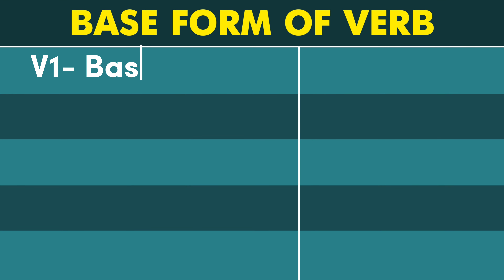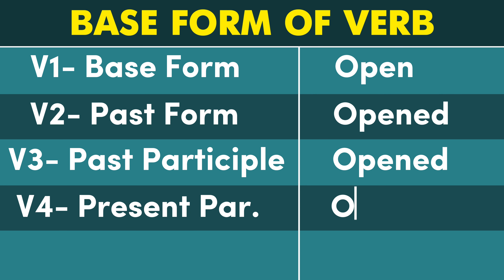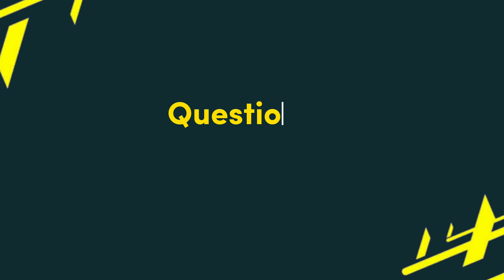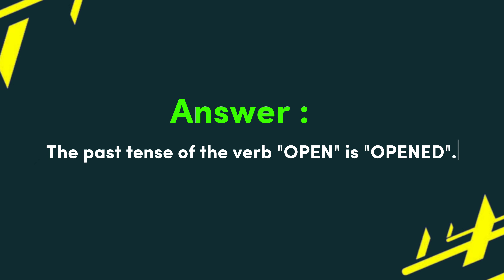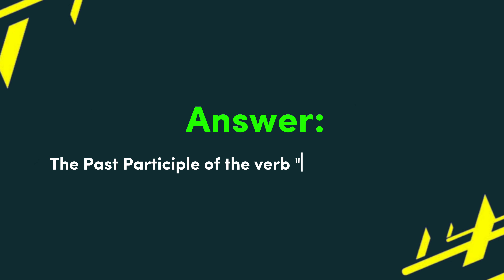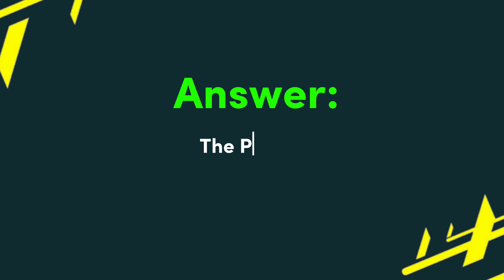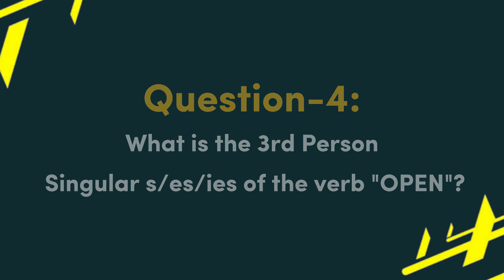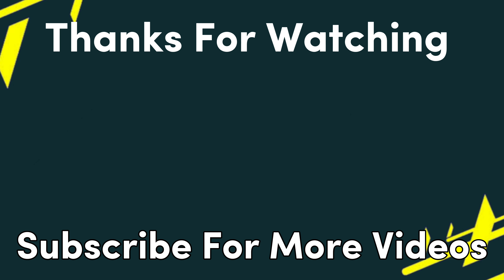Conjugation English Verb to OPEN | OPEN Past Tense, Present, Future, Participle Form - V1 V2 V3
The verb "OPEN" is a regular verb, meaning its past tense and past participle forms are formed by adding "-ed" to the base form. Here are the different forms:

What is the V1 V2 V3 V4 V5 of OPEN?

Base Form (v1): open

Simple Past (v2): opened

Past Participle (v3): opened

Present Participle/Gerund (v4): opening

3rd Person Singular Present (v5): opens

Base_form: What is the base form of the verb "OPEN"?

Past: What is the past tense of the verb "OPEN"?

Present: What is the present tense of the verb "OPEN"?

Past_participle: What is the past participle of the verb "OPEN"?

Present_participle: What is the present participle of the verb "OPEN"?